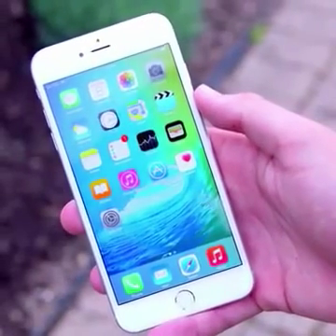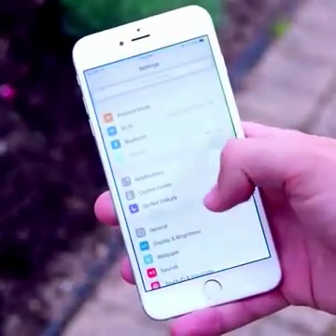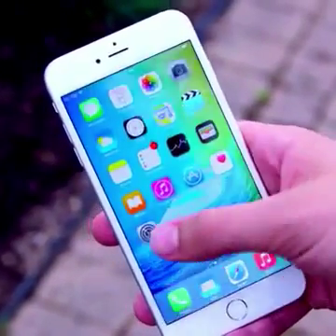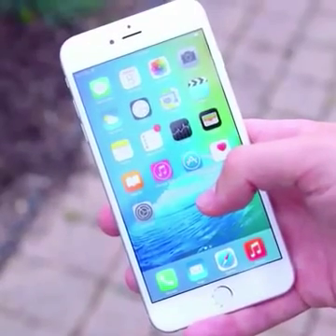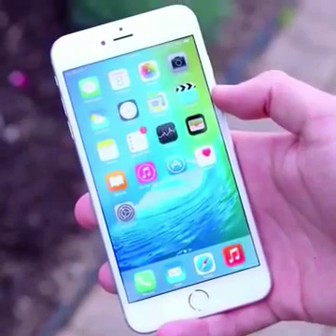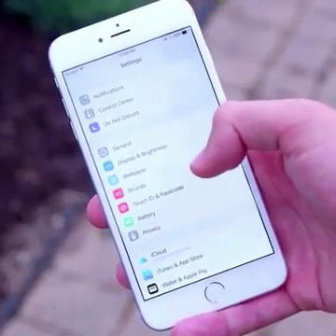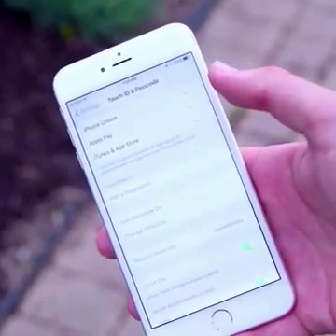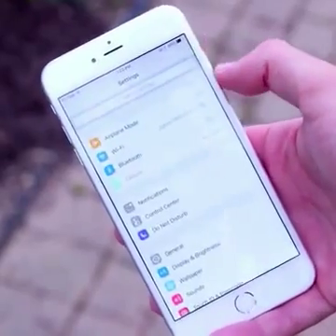iOS 9 Update And Reviews iOS 9 Hidden!!!